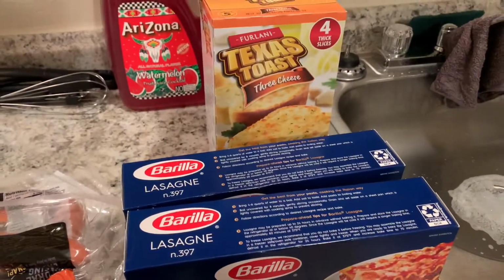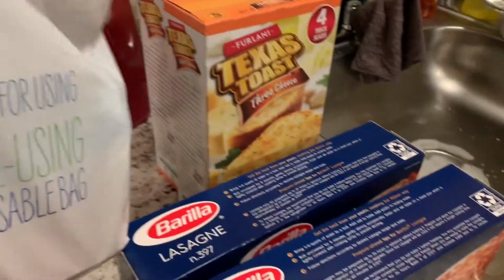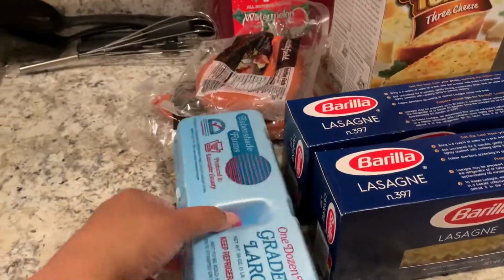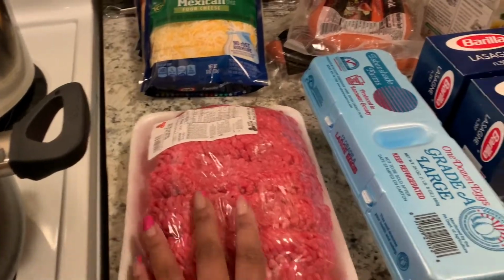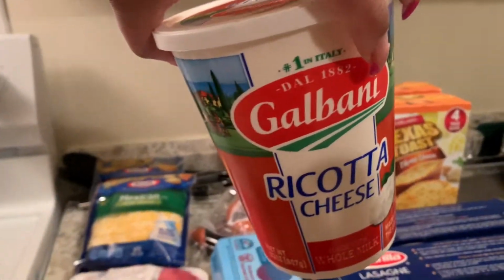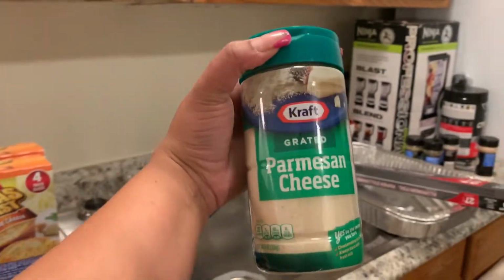￼ Sausage Lasagna Recipe | Delicious Recipe for Beginners.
my Delicious Sausage Lasagna recipe. Step by Step recipe for Beginners.

Ingredients:
1). 2 box of Lasagna Noodles
2). Sausages of your choice
3). 1 bag Sharp Cheddar cheese
4). 1 Bag Mozzarella cheese
5). 1 bag Mexican four Cheese
6).2 lbs Gound Beef
7). 16 OZ Ricotta Cheese
8). Tomato Sauce
9). 1 Cup Parmasean Cheese
10). Eggs
11). 1 TBSP ADOBA
12) 1 TBSP garlic Powder
13). 1 TBSP ONION POWDER
14 1 TBSP SEASON SALT